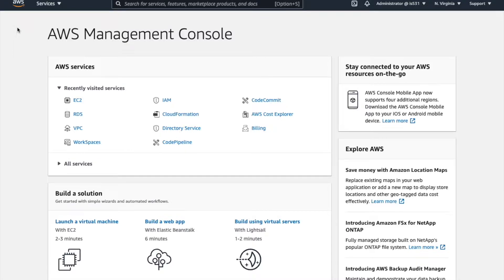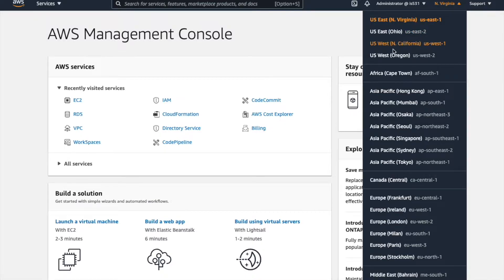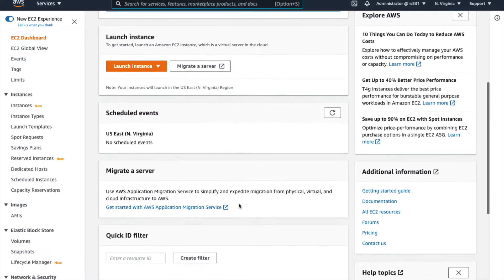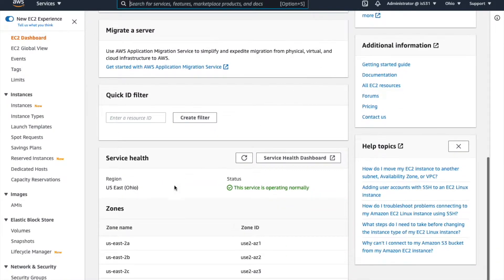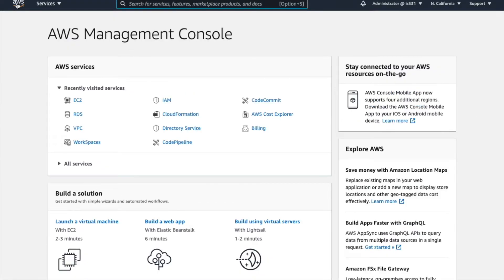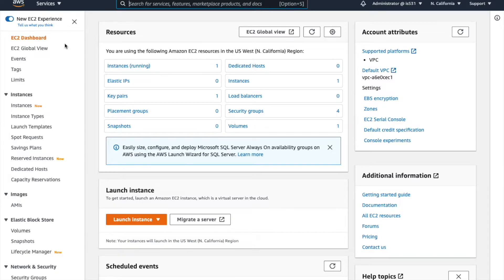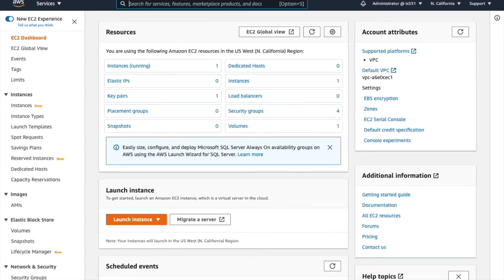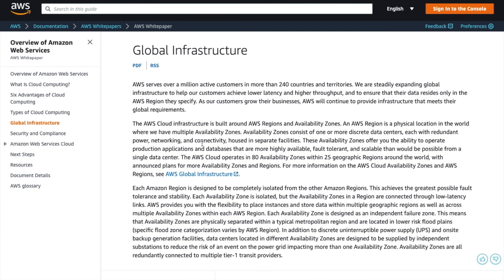AWS Management Console Tutorial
Introduction to AWS and the AWS Management Console. Learn about the AWS Management Console with respect to AWS regions, availability zones, and services. Also learn about some documentation related to AWS services and the AWS Global Infrastructure.